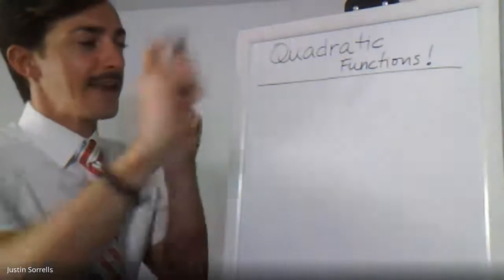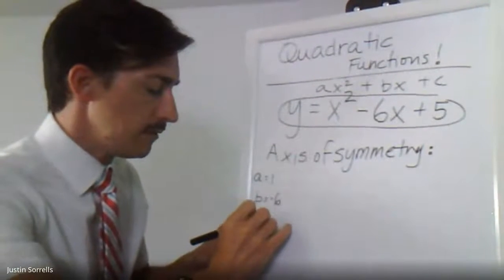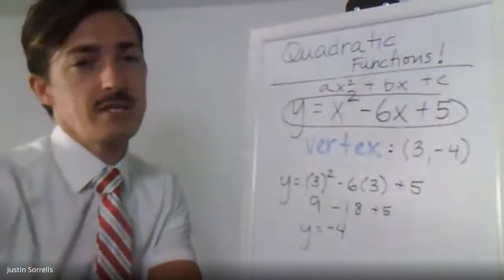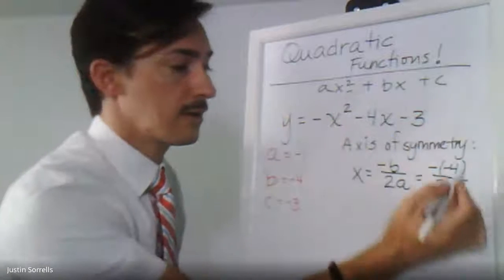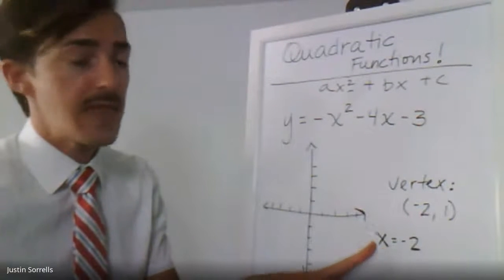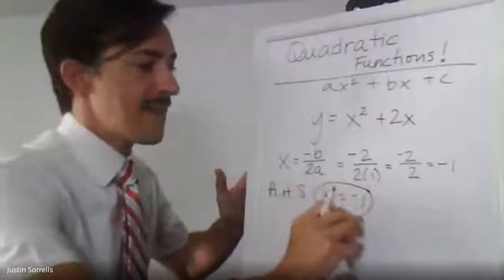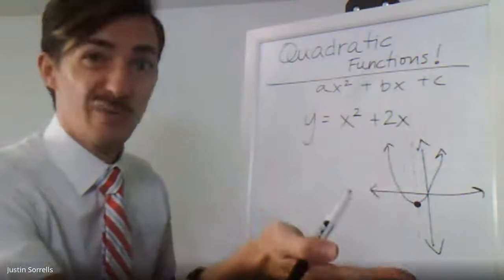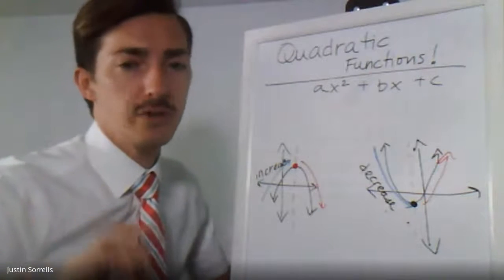Math I Mid Week Check-In 04-22-20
Join Mr. Sorrells and his 9th Graders to learn about Quadratic Equations.